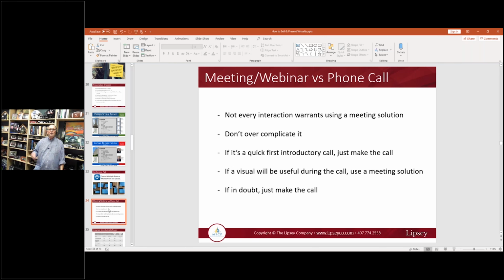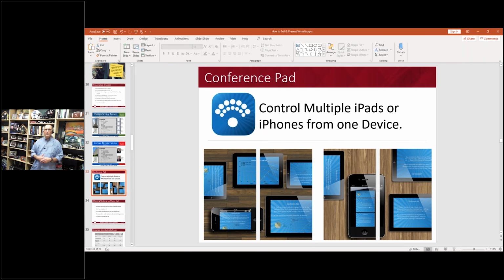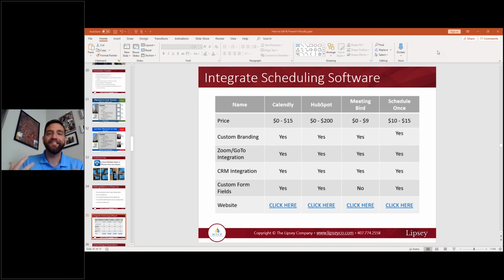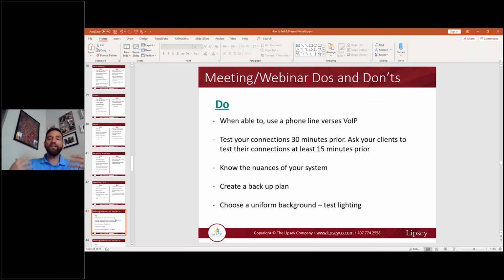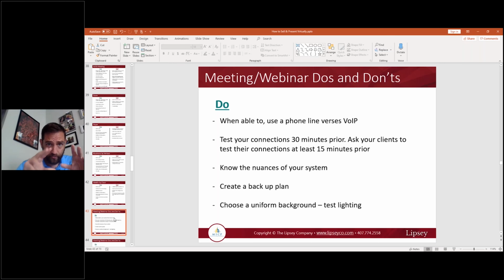How to Sell Present Virtually & Presentations that Win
Our newest module designed to help commercialrealestate practitioners win more presentations through virtual selling.